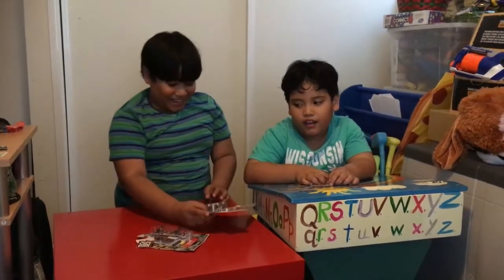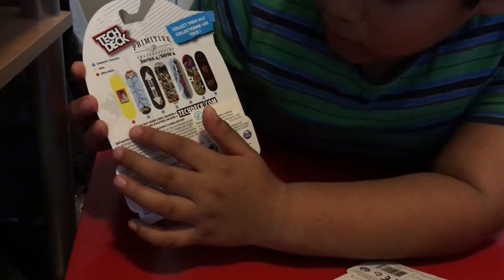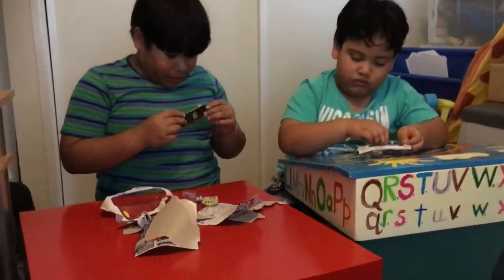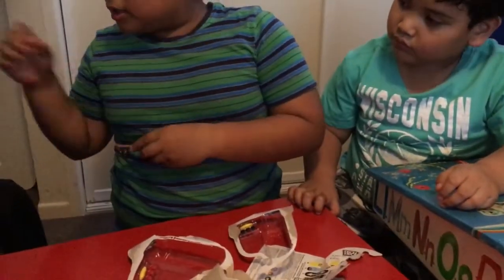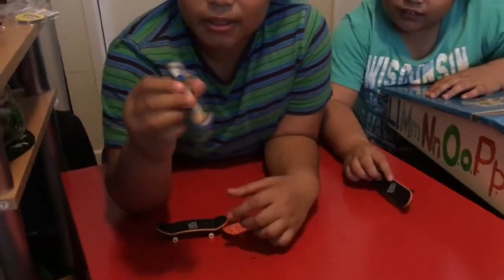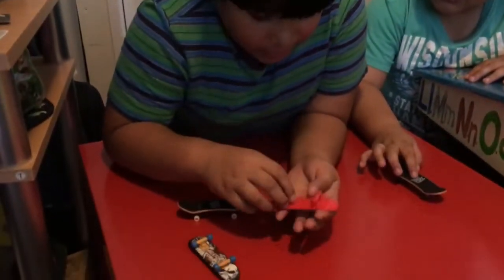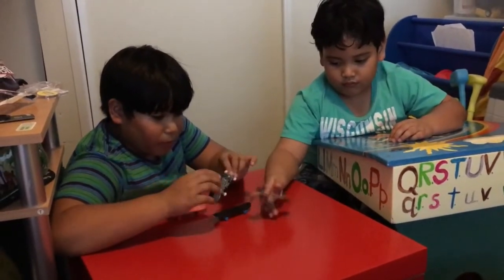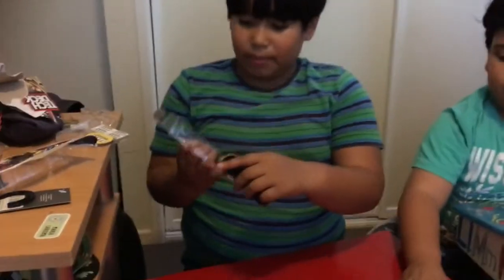TECH DECK SKATEBOARD - Unboxing and Review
This video was taken last month (May 2017), showing Junior and Matthew unboxed and reviewed their new toys, Tech Deck Skateboard.